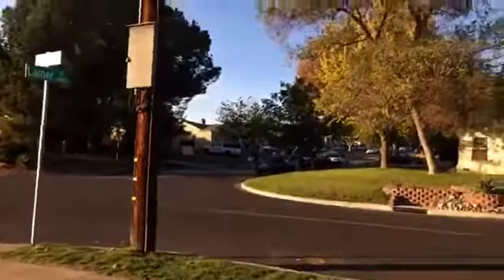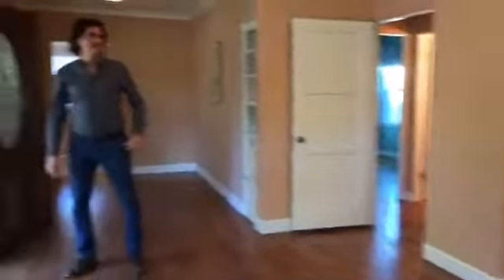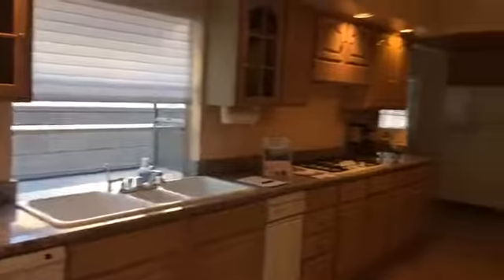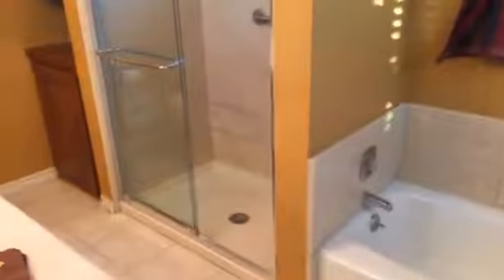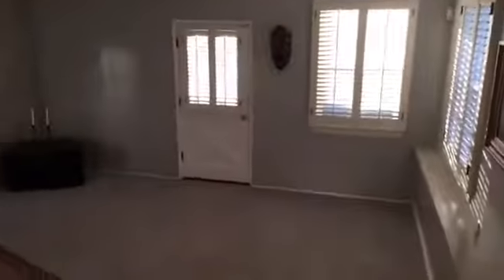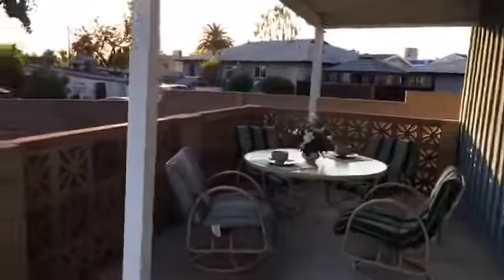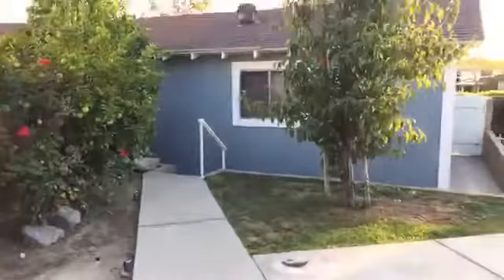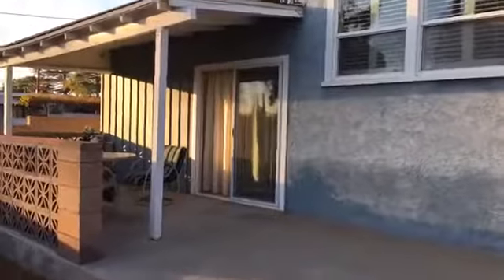1919 Tulare Ave Walk Through. 3 Bedroom House in Burbank. First Open House Sunday, November 13th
This spacious three bedroom, two bath house is in the much sought after area of Burbank above Glenoaks Blvd, where the schools are award winning, and the charm of small shops and eateries and much more is in walking distance. As you step into the entry you are greeted by gleaming newly refinished wood floors in the dining and living areas, made light and bright by the large picture window. Step down into the wonderful media room, large and perfect for family recreation and gatherings. The kitchen is updated with beautiful granite counters, custom light wood cabinets, large pantry closets, and new dishwasher. Wake up to the smell of fresh coffee and breakfast cooking in the cozy eat-in kitchen area where the dual paned windows keep your temperature comfortable in all seasons, also two-car garage comes complete with a generous work space & there's a large yard for play & entertaining.